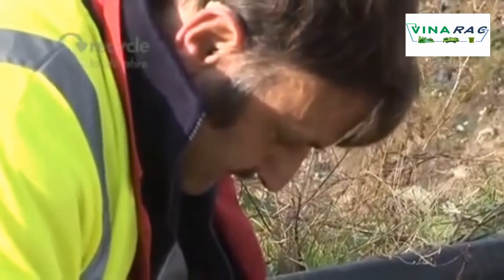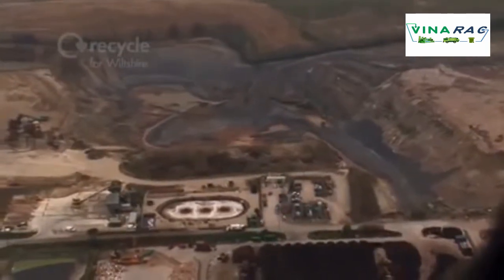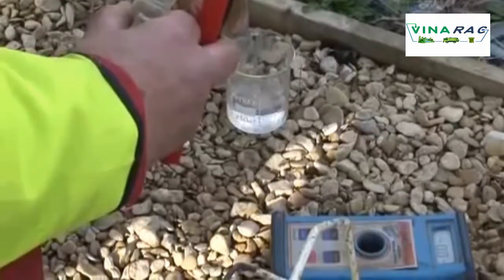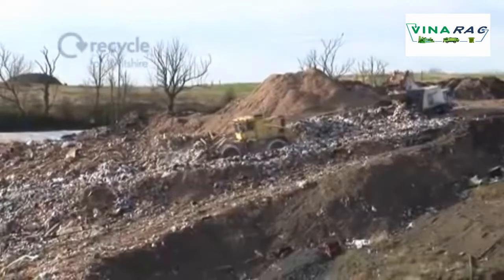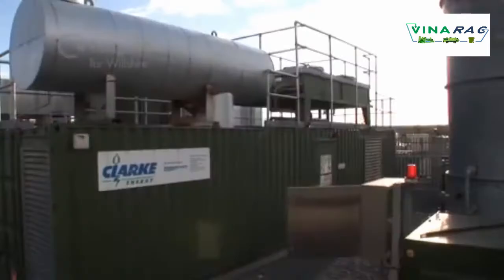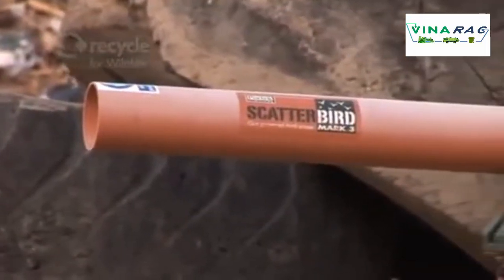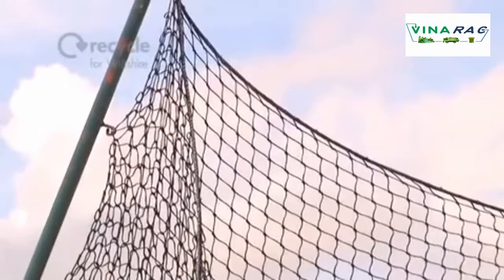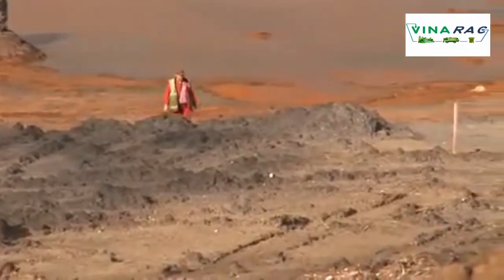Giải pháp xử lý nước thải tại các bãi rác chôn lấp - Vinarac 0988.270.992